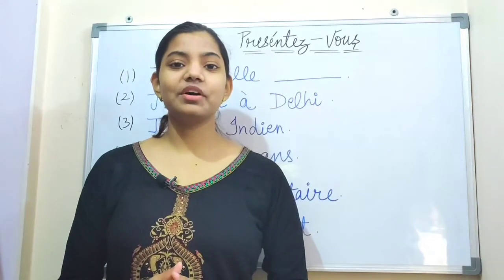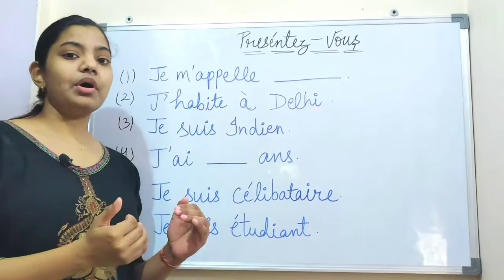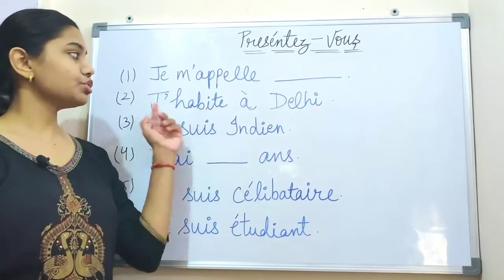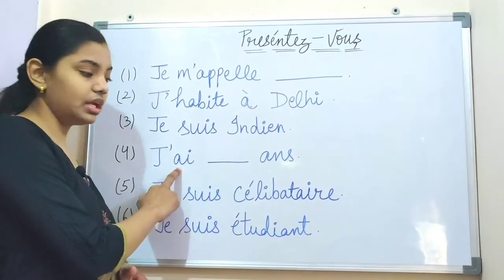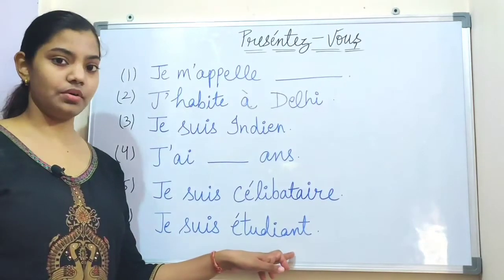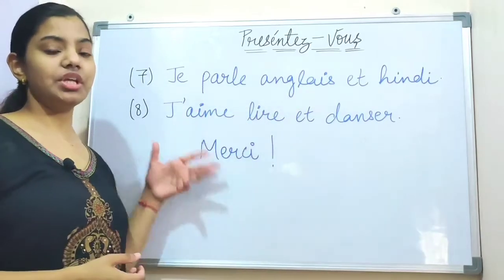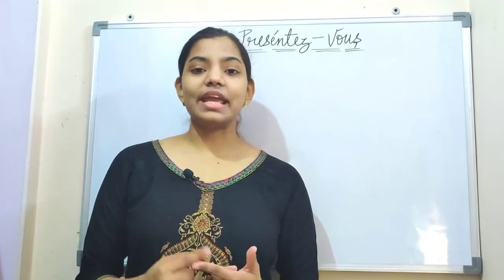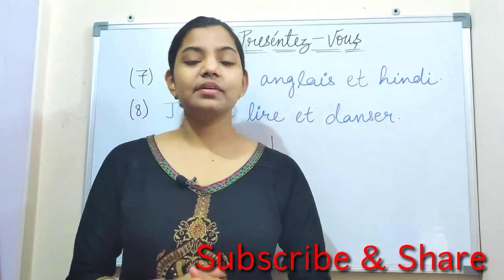How to introduce yourself in french (basic french introduction)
French Learning Classes.

Bonjour et bienvenue à French Learning Classes. In this video you will learn self introduction in French language.